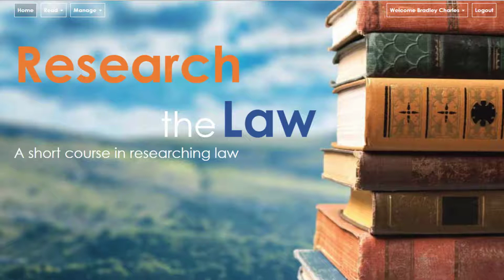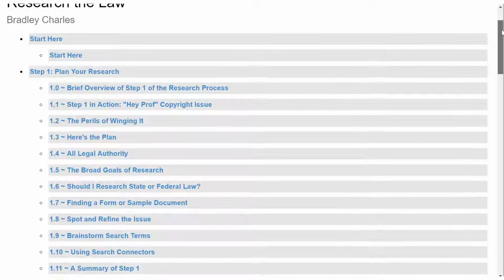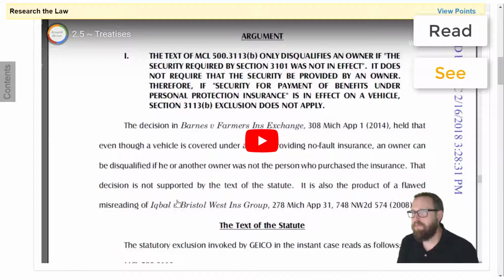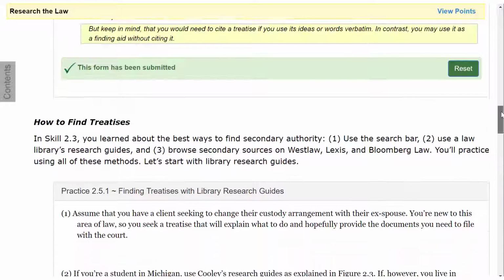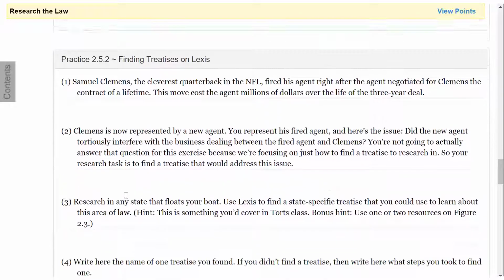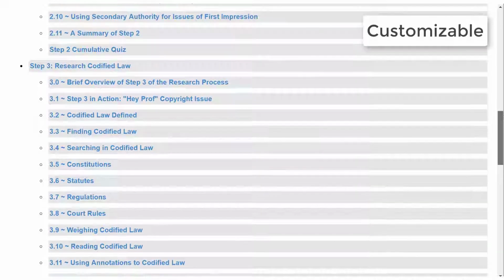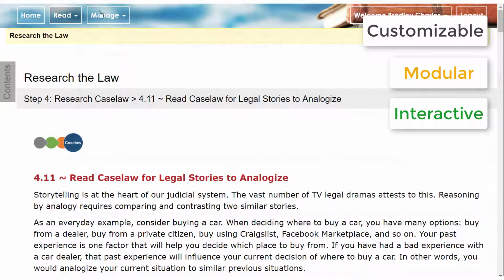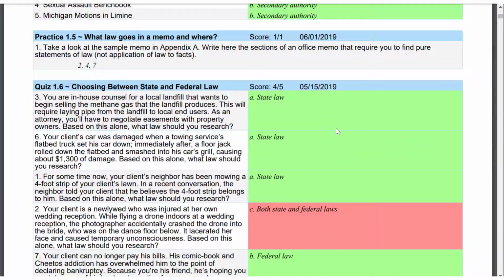Introduction to Research the Law